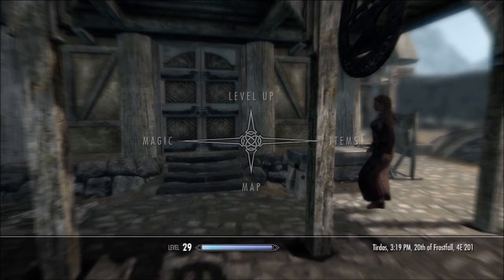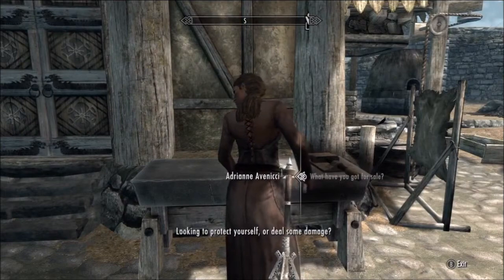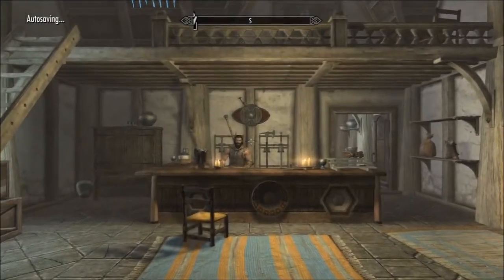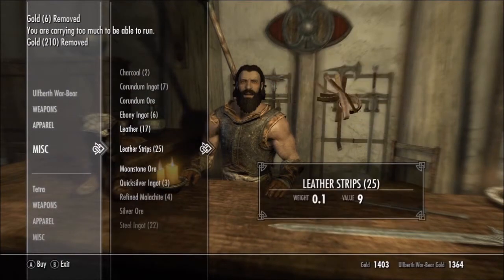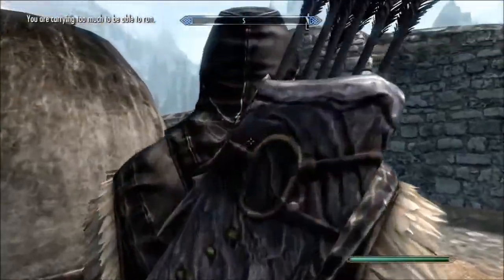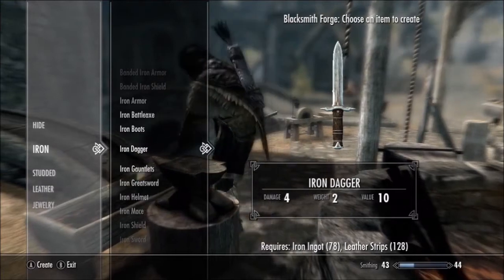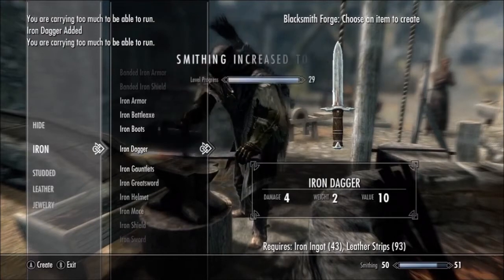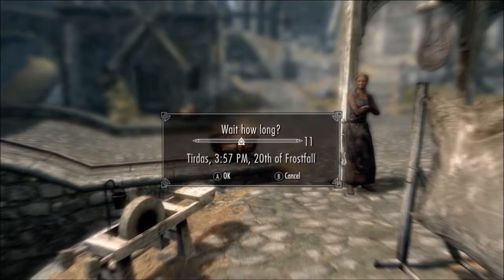Skyrim How to: Get 100 Smithing in 30 minutes!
OPEN

Be sure to leave feedback if this guide helped :]